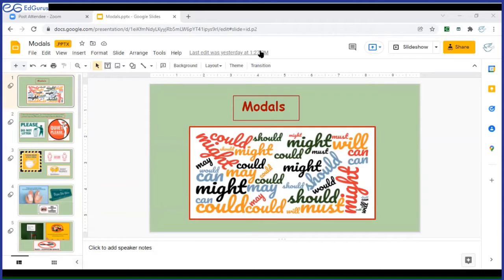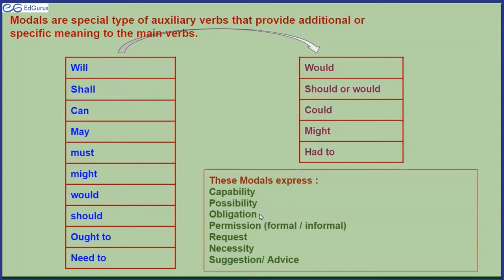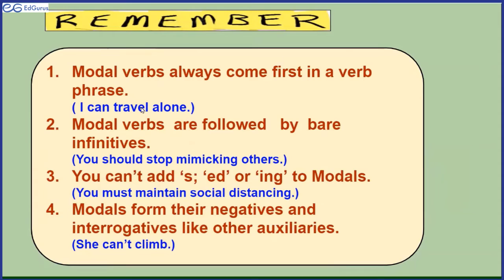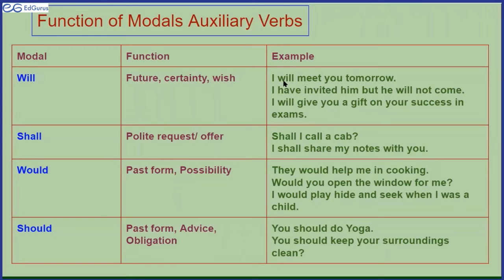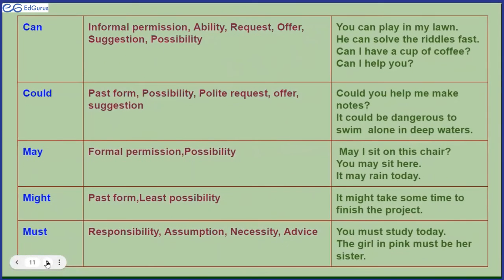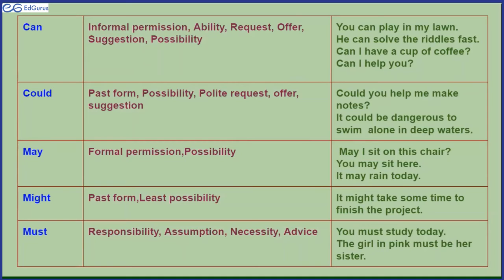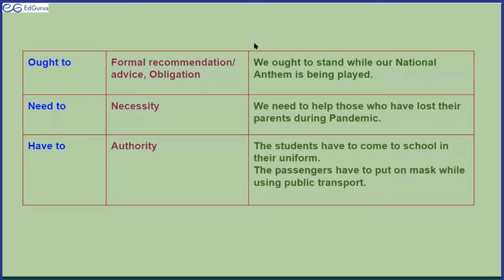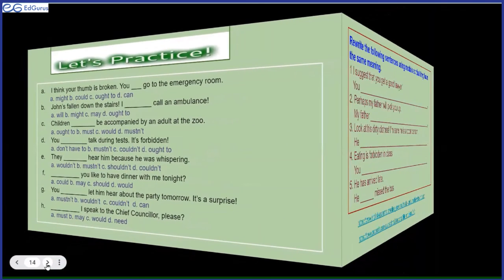Modals (Grammar) - Part 2 by Anita Chadha, English, Class 9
In this video, Anita ma'am continues explaining Modals.